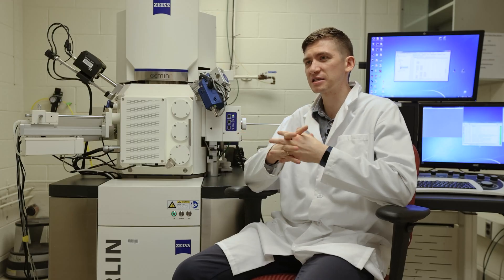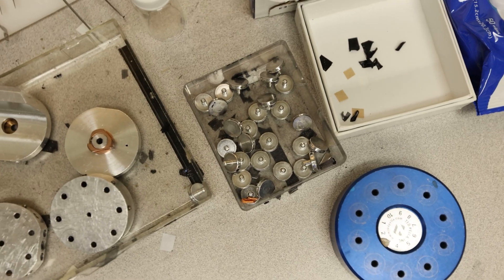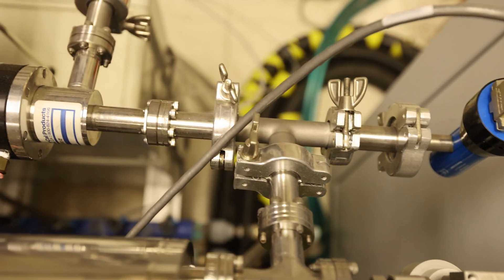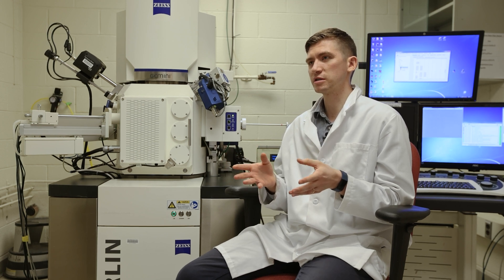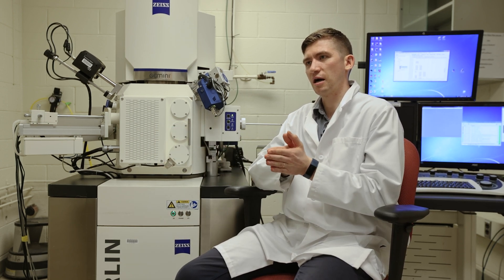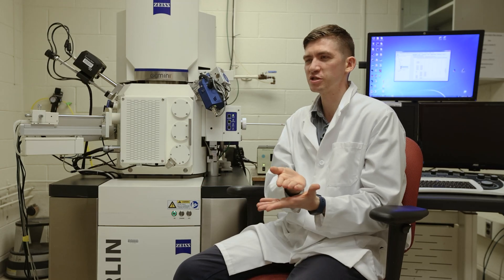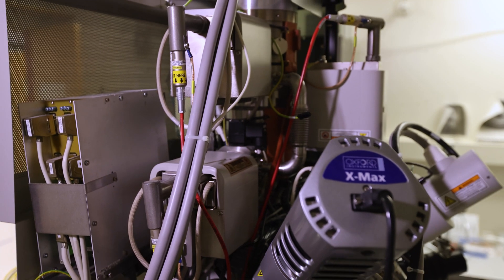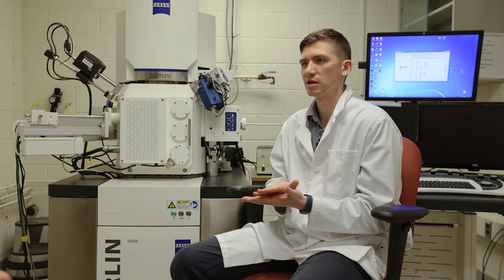Reconfigurable metasurfaces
Directed, filmed, and edited by Sergii Dogotar & Andrei Dziarkach.

Recent progress in nanophotonics enabled planar-interface systems, termed as metasurfaces, which hold a potential to extend the functionalities of light manipulation and provide size, weight, power and cost (SWAP-C) benefits. Significant efforts nowadays are geared towards building active metasurfaces, which properties can be varied post-fabrication. Numerous switchable meta-devices have been demonstrated, however, almost all of them either have a miniscule tuning range or suffer from excessive optical losses. In this seminar, I will share our team’s approach to implement high-performance reconfigurable metasurfaces made of low-loss optical phase-change materials. More specifically, we have developed a new non-volatile chalcogenide alloy exhibiting high index contrast and broadband transparency in both amorphous and crystalline states. Based on this material platform, we demonstrated a mid-IR varifocal metalens, on-chip electrically-controlled active metasurfaces functioning as a tunable filter and a beam deflector in near IR. Our work demonstrates that non-mechanical active metasurfaces can achieve optical quality on par with conventional precision bulk optics involving mechanical moving parts, thereby, pointing to a cohort of exciting applications fully unleashing the SWaP C benefits of active metasurface optics in imaging, sensing, display, and optical ranging.